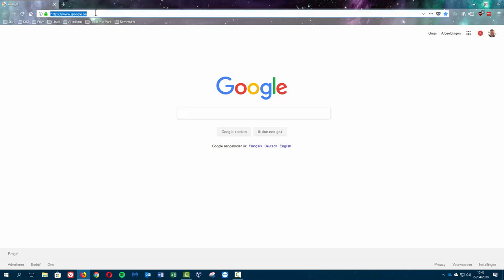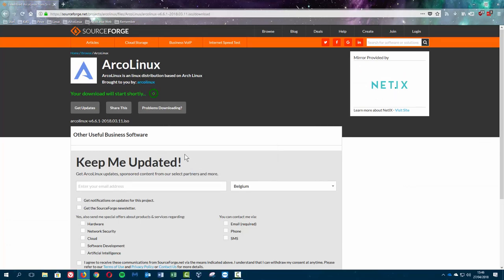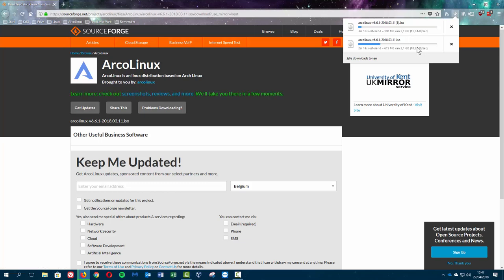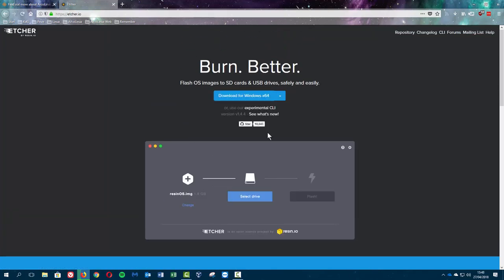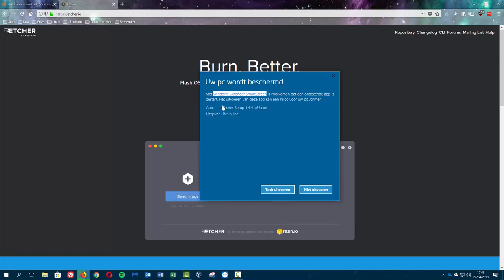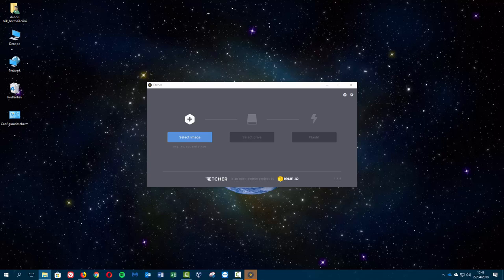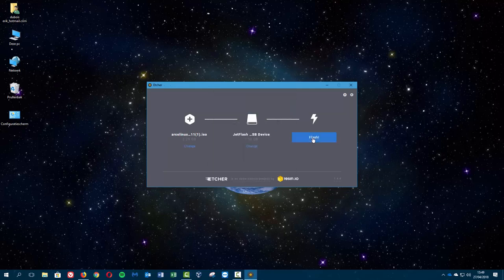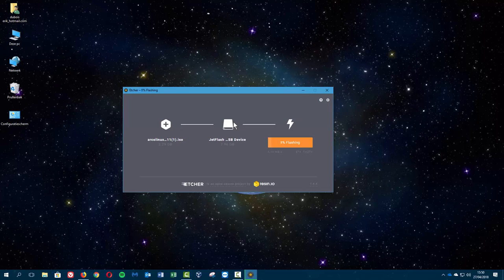ArcoLinux : 373 where to get the iso of ArcoLinux and how to burn it to usb on Windows 10